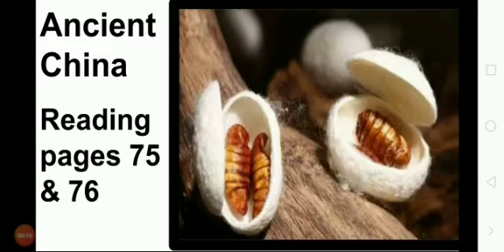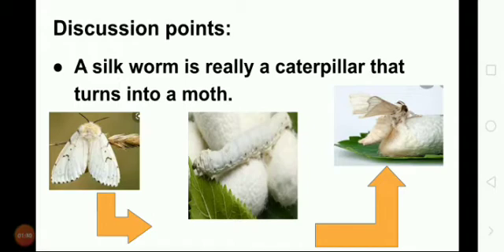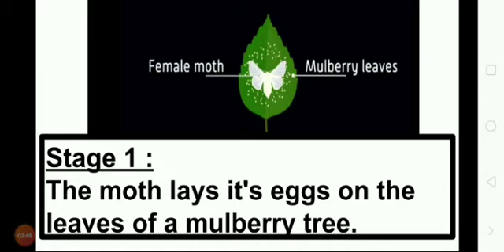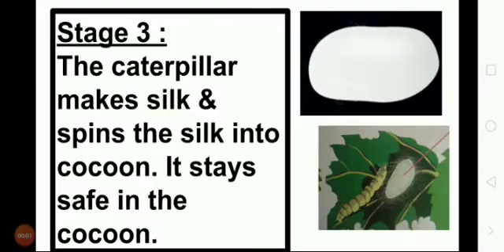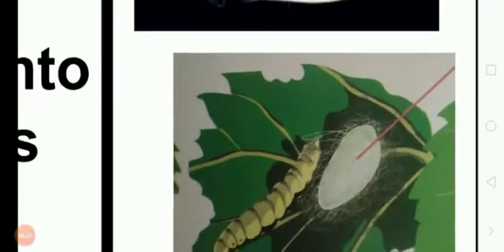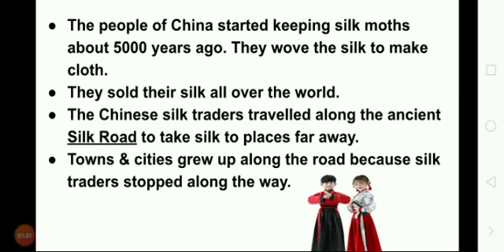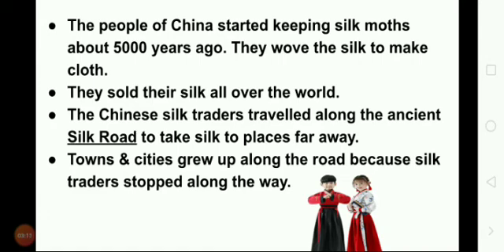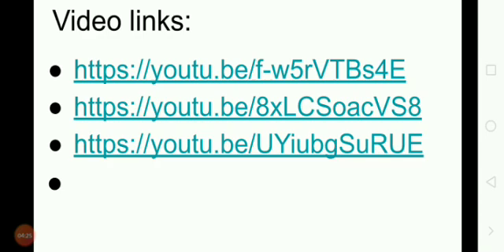Class 3 Social Studies Lesson 1 11th May